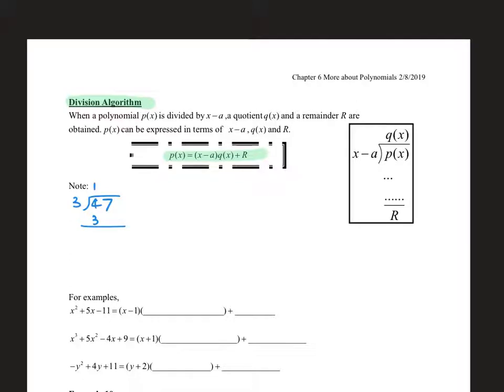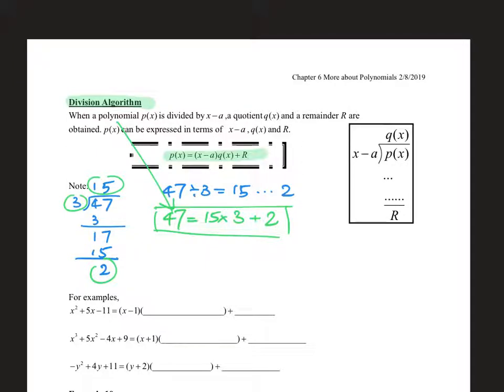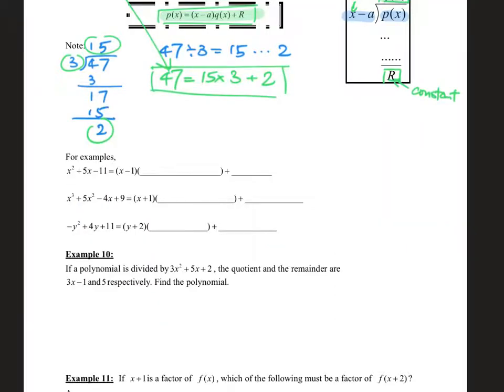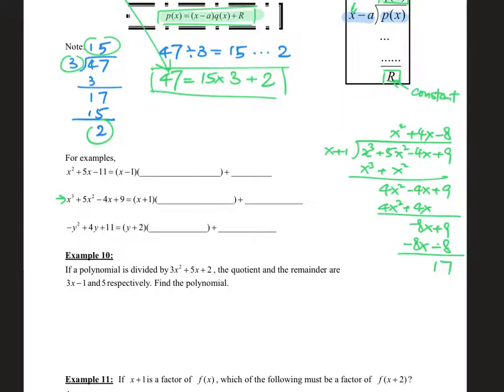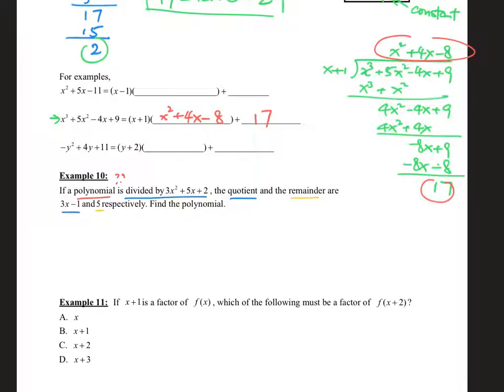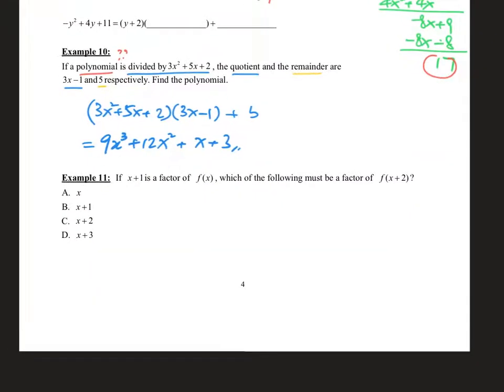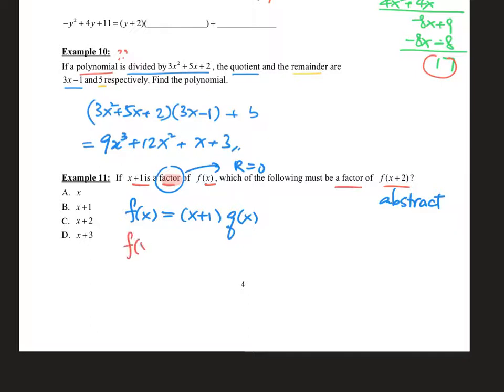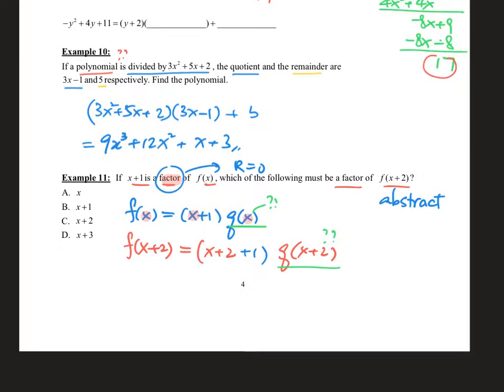More about polynomials Part 2